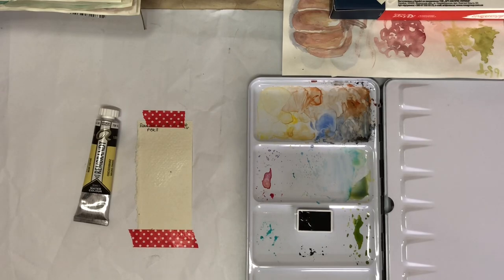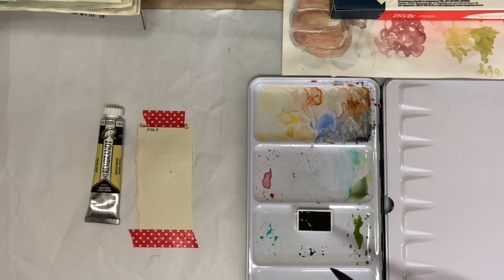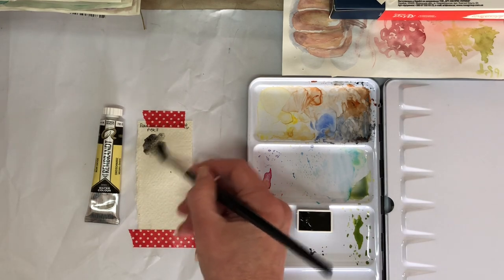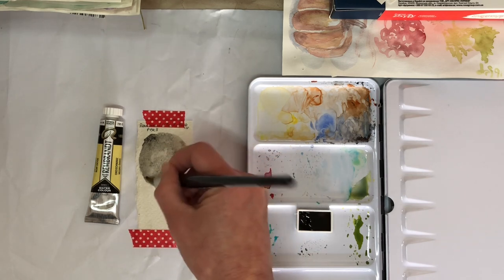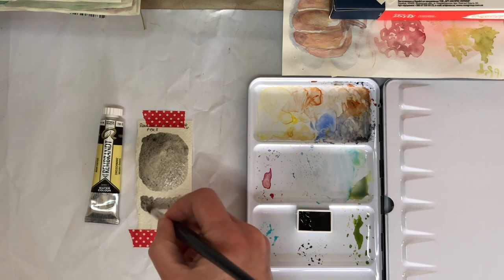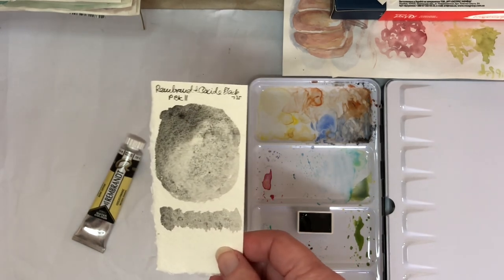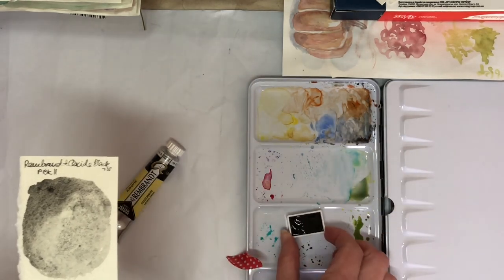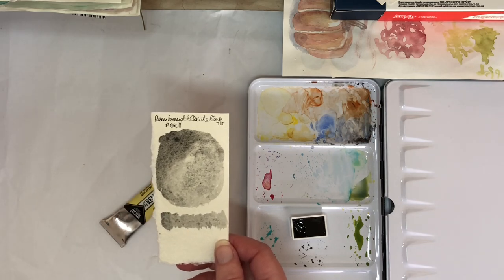Watching Watercolor Paint Dry: Rembrandt Oxide Black (PBk11)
Today I'll swatch Rembrandt Oxide Black and watch it dry in timelapse.